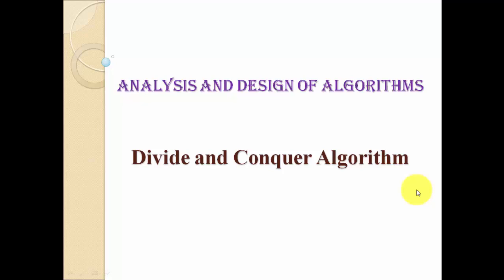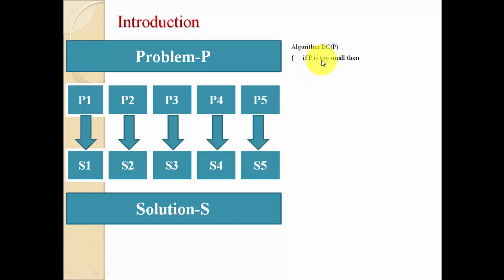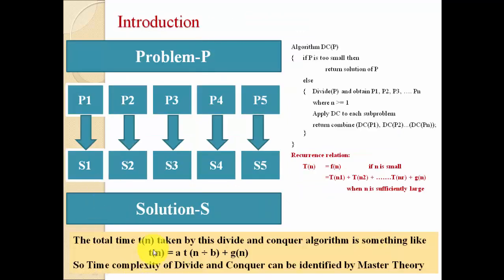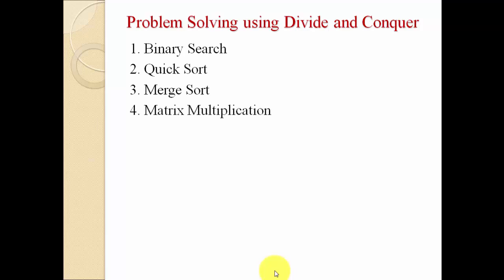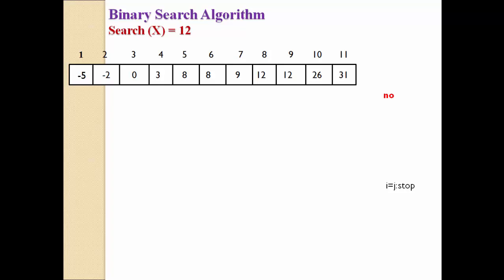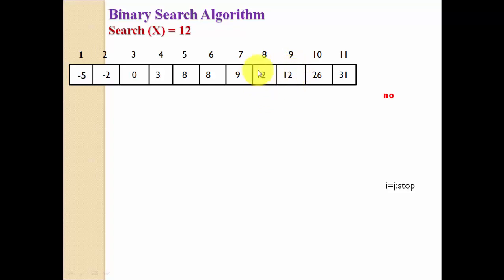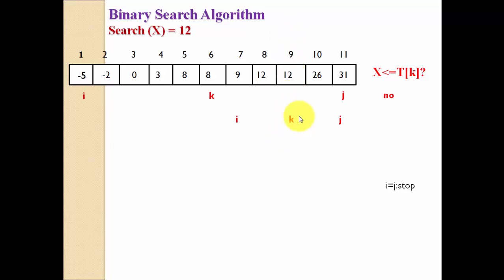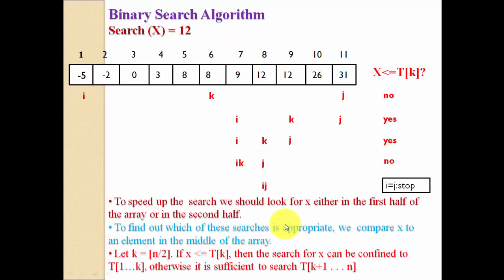Binary Search Algorithm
In this video I have covered following points:
- Divide and Conquer Concept
- Example of Binary Search
- Analysis of Binary Search